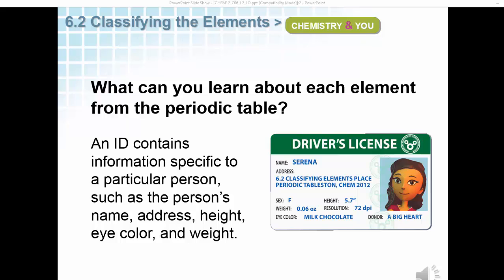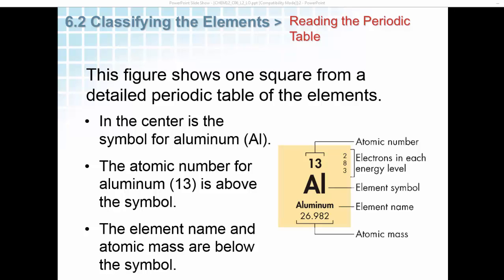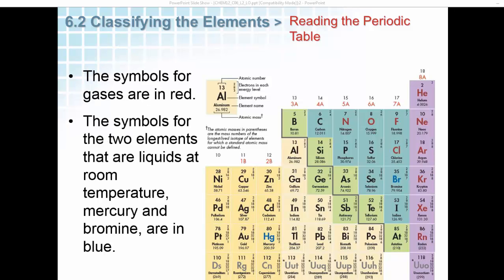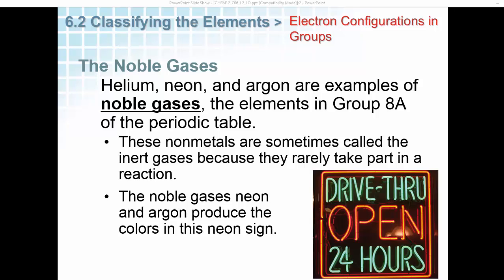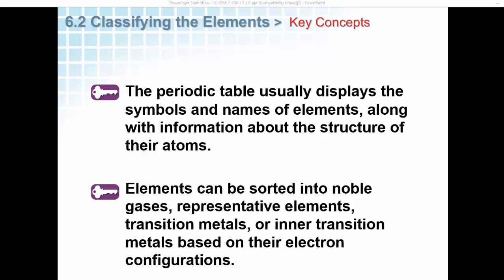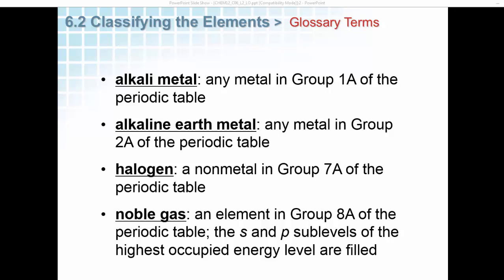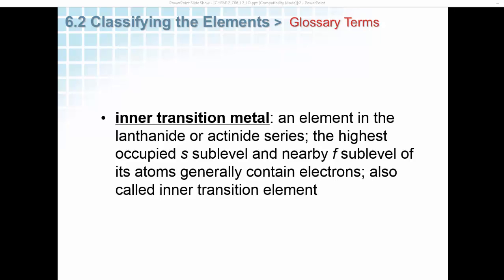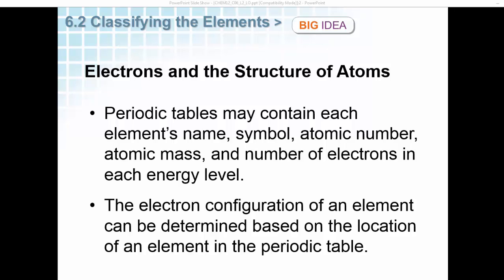Chemistry 6-2 Review HannahJordan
Review video of Chapter 6, section 2